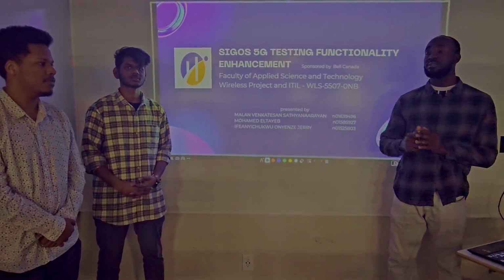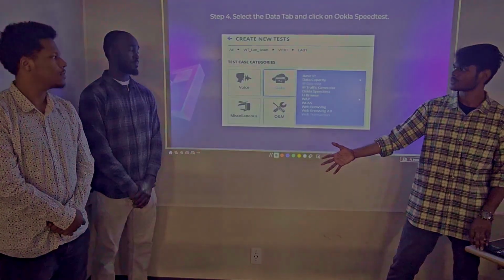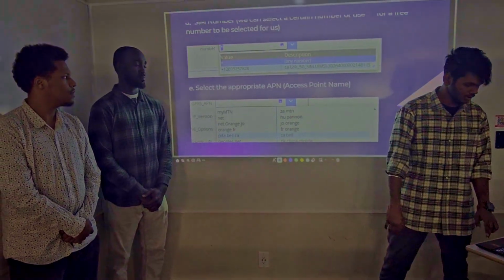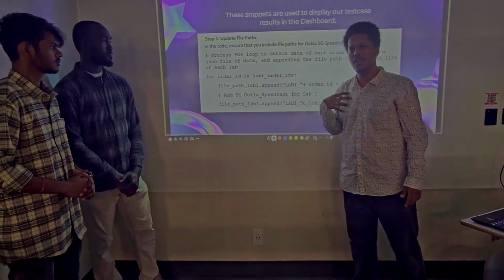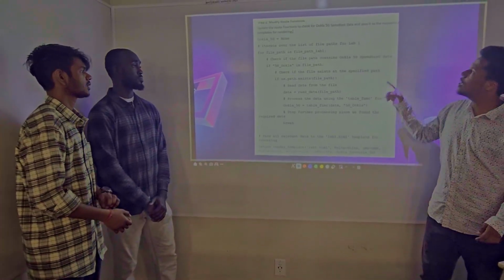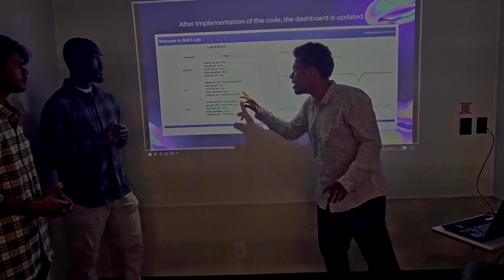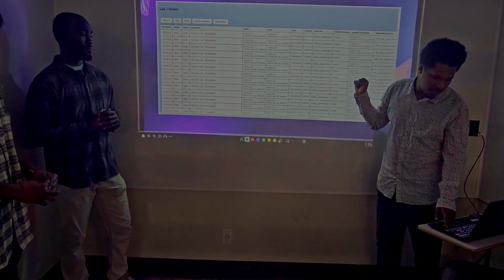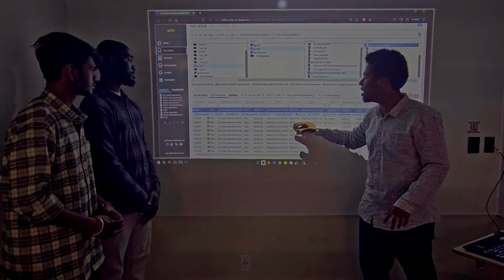SIGOS 5G TESTING FUNCTIONALITY ENHANCEMENT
This project implements advanced testing methodologies to optimize and validate 5G network performance, focusing on reliability, latency and speed. Continuous dashboard updates visually represent the environment's performance, promising to enhance our understanding of 5G network performance and improve user experiences.